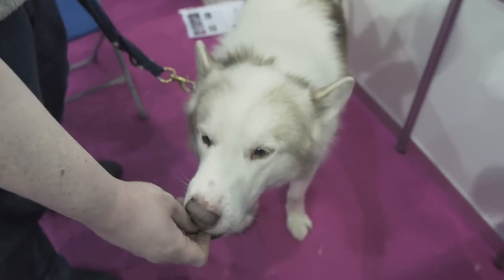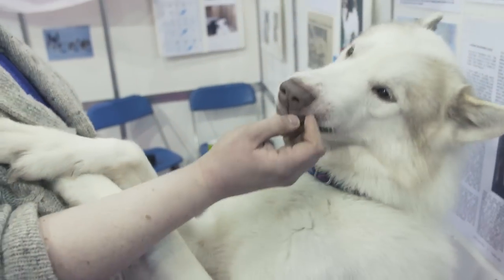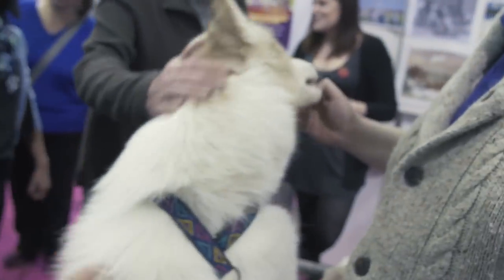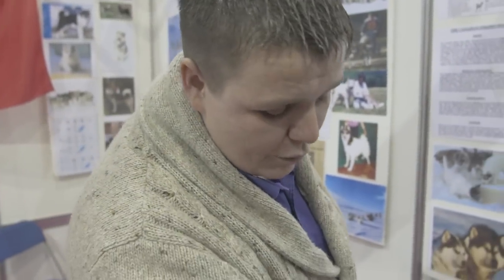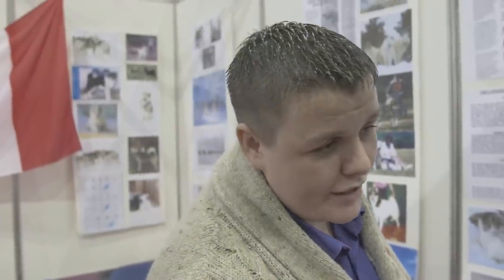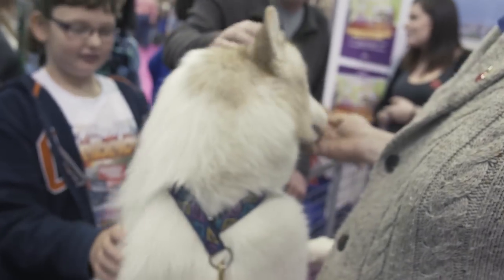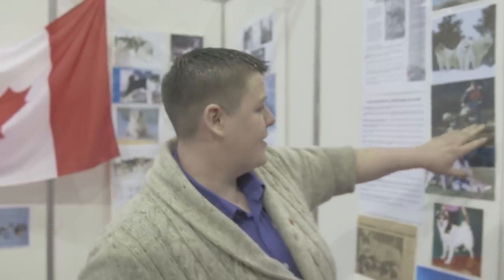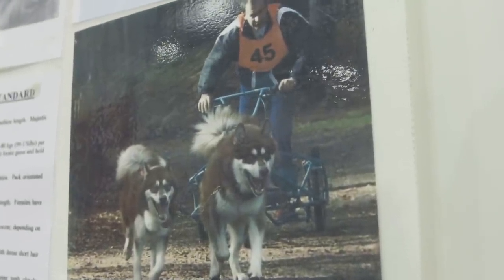The Canadian Eskimo Dog | Crufts Breed Information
We take an exclusive look at the Canadian Eskimo Dog, with tips and advice from experienced owners. Be sure to come and meet over 200 breeds of dogs at Discover Dogs 2015.

If you'd like to discover more abour your favourite breeds, check out our Breed Information Videos